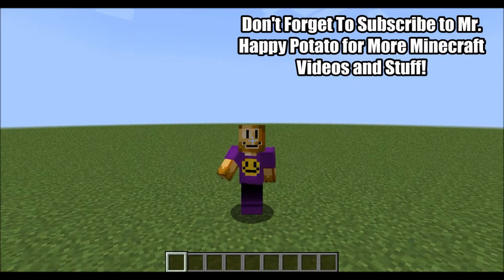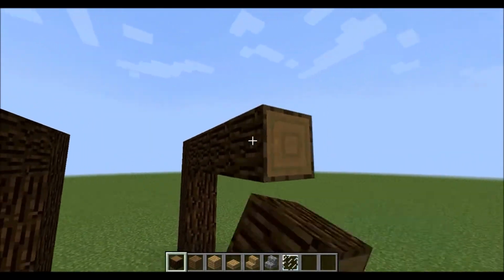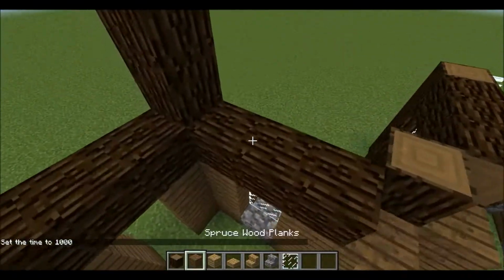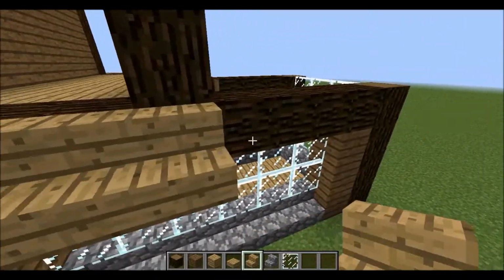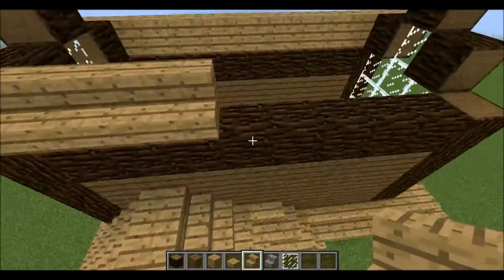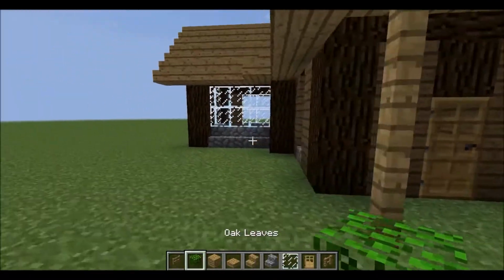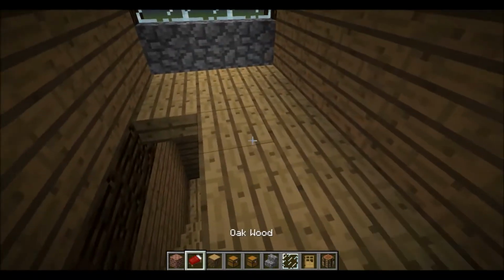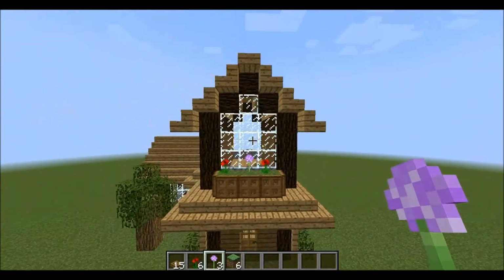How to Build a Cozy Wooden House: Minecraft Tutorial: Updated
In this video I teach you how to build a small wooden house in minecraft.

This is an updated version of an old upload of mine. If for some odd reason, you wish to see an old version of this video, than click this